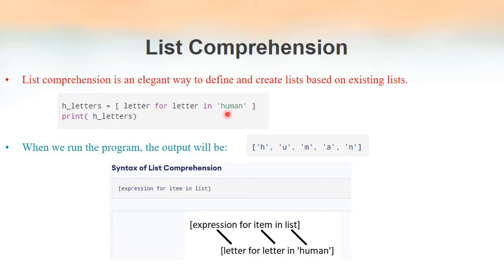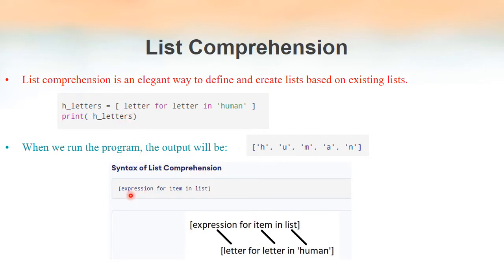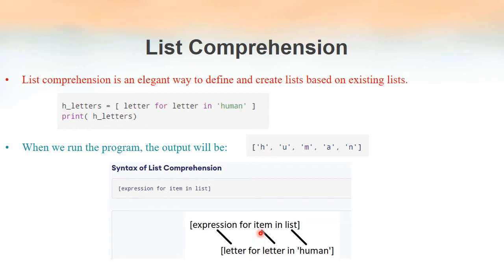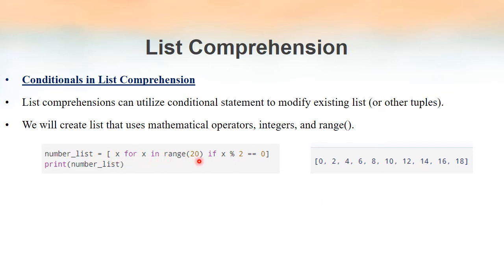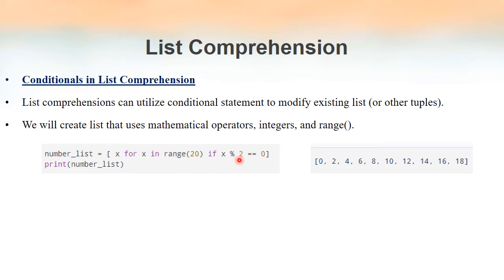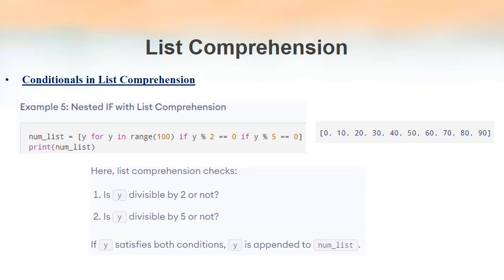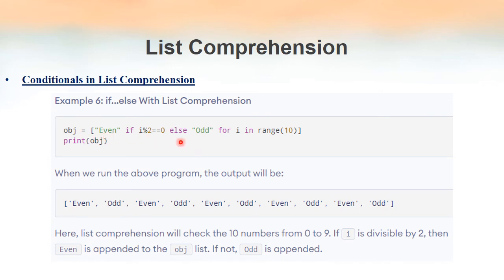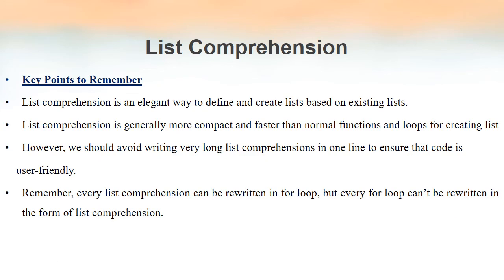KTU CS283 Python For Machine Learning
Module 3
List Comprehensions